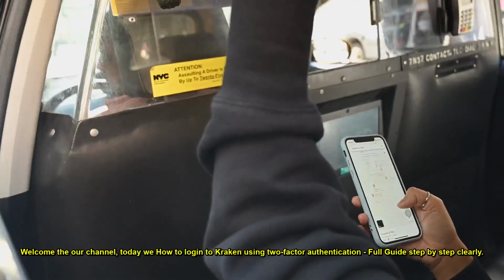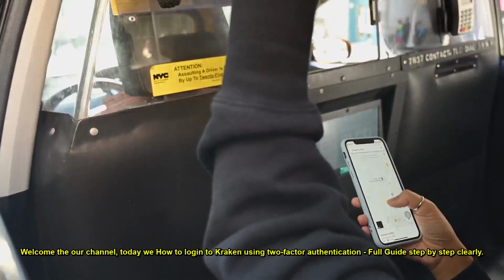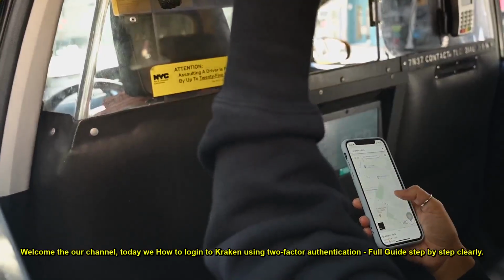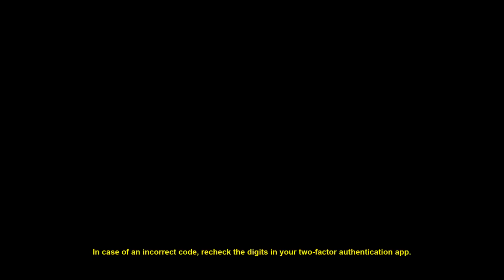How to login to Kraken using two-factor authentication - Full Guide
Welcome to our comprehensive guide on how to login to Kraken using two-factor authentication! In this video, we’ll walk you through the step-by-step process to ensure your account is secure while accessing the Kraken exchange. Whether you're a beginner or need a refresher, our easy-to-follow instructions will help you navigate the two-factor authentication setup seamlessly.